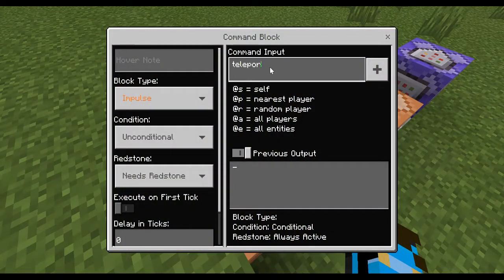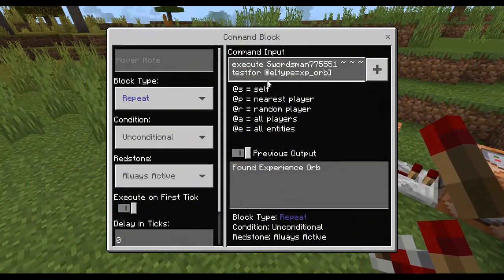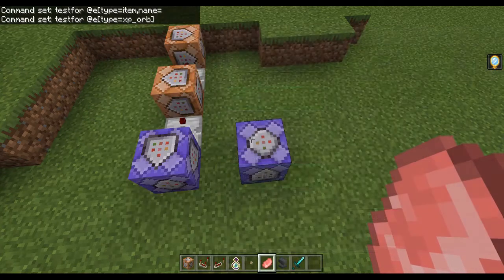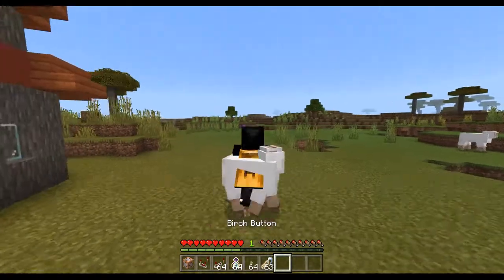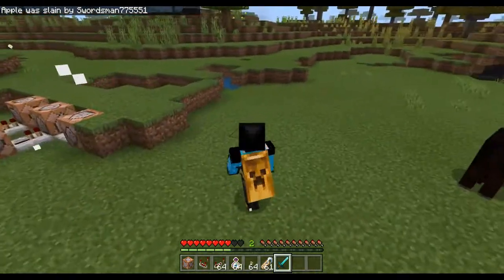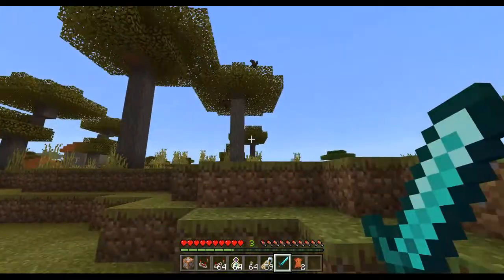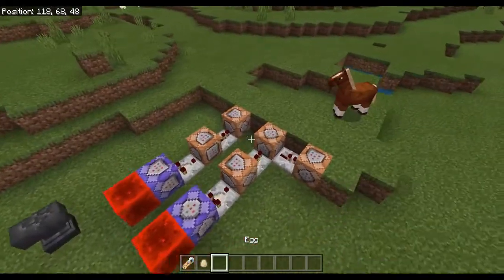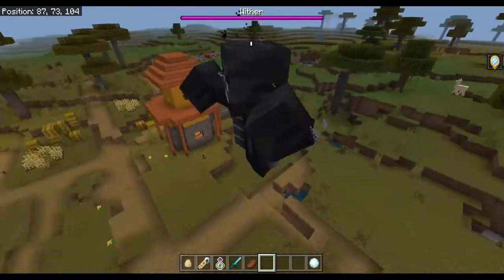Minecraft - Morphing into the Wither!!! command creation